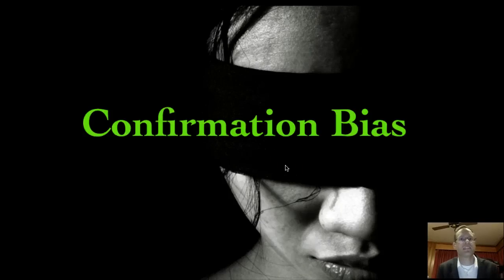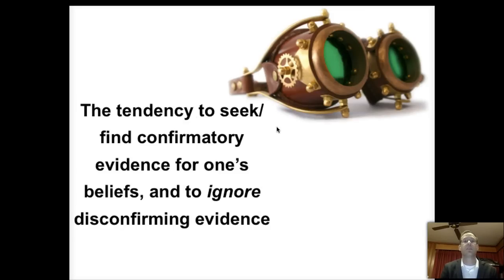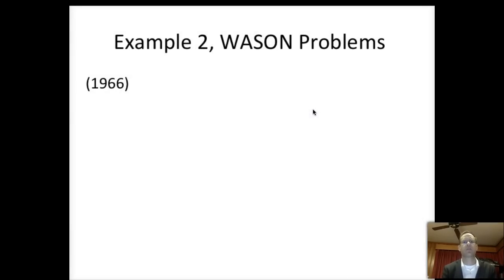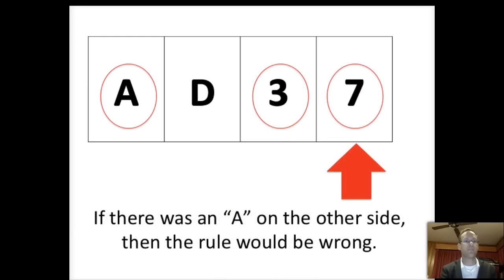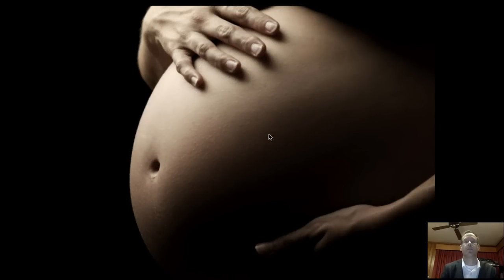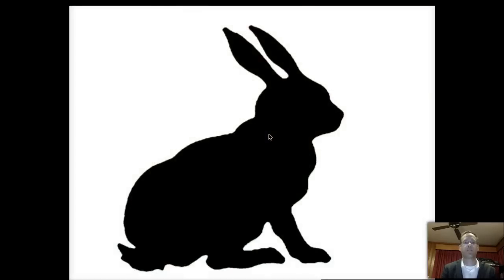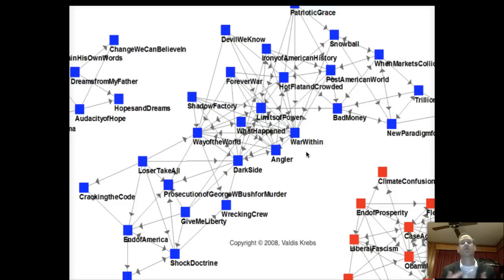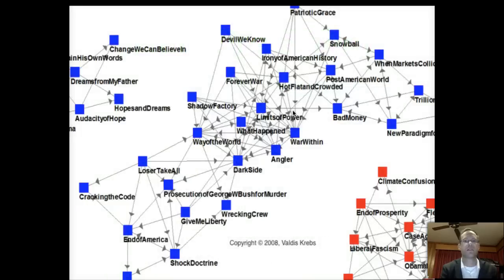Confirmation Bias Lecture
Confirmation Bias